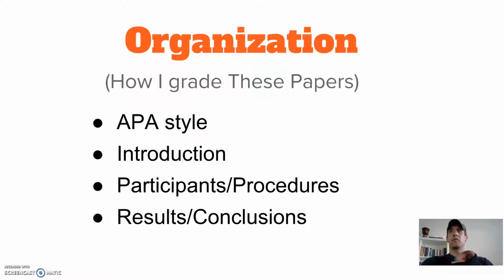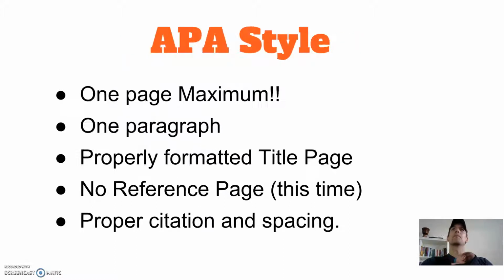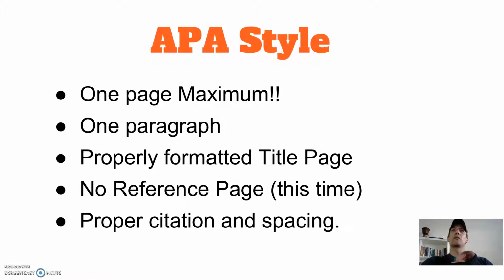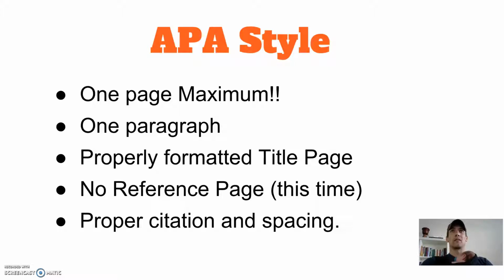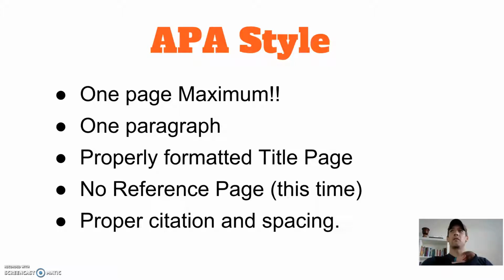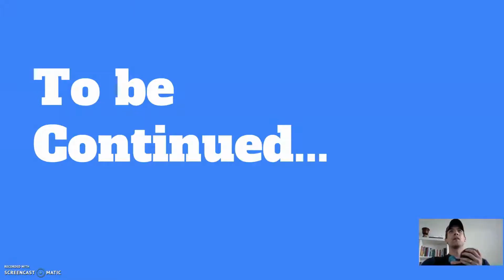Writing Journal Article Analysis Part 1